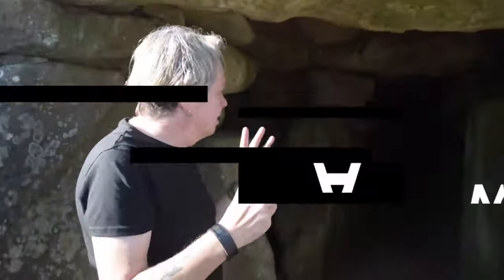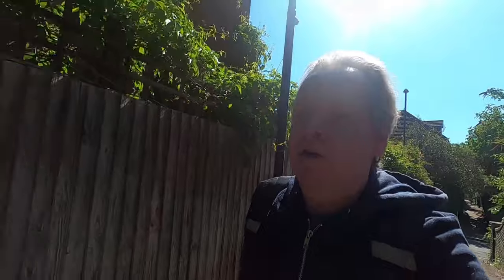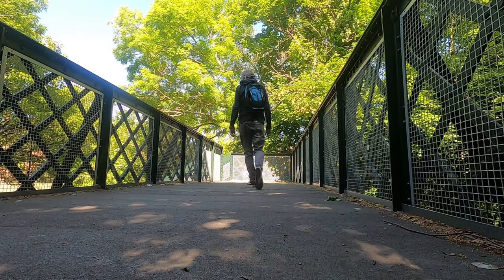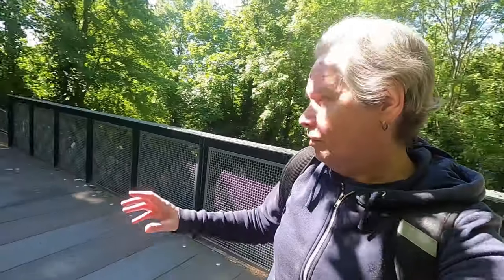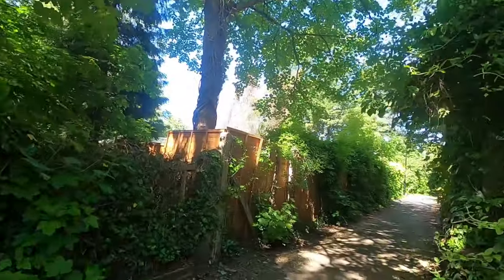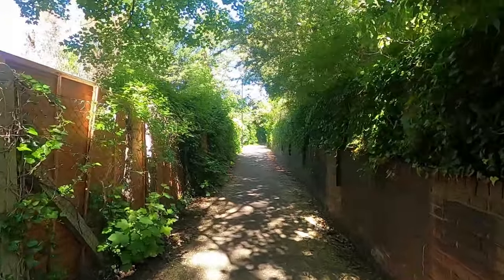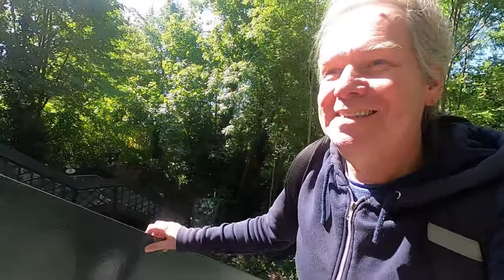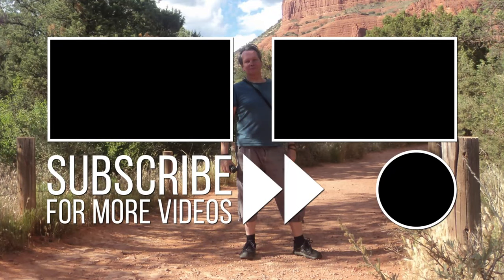Abandoned SPENCER ROAD RAILWAY HALT!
In this short Vlog and thanks to information from a friend, I’d been told about an abandoned Railway Halt in South Croydon. So while out on an exercise walk, I take the opportunity to see what is left of The Spencer Road Railway Halt. The Railway had hoped that Passengers would change to the Brighton Line by making the ten-minute walk to South Croydon Station but very few did and the Station and closed in 1915, have been operational for only for nine years

Recorded: Friday 15th May 2020

MY OTHER YOUTUBE CHANNELS:
AMAZON PRIME VIDEO:
‘Spiral Paranormal’ on Amazon Prime Video:
EQUIPMENT:
Camera: Canon E0S M50
Camera: GoPro HERO8 Black:
MICROPHONE:
RØDE Video Mic GO